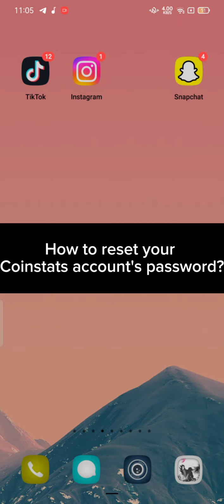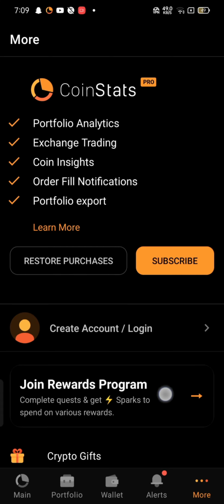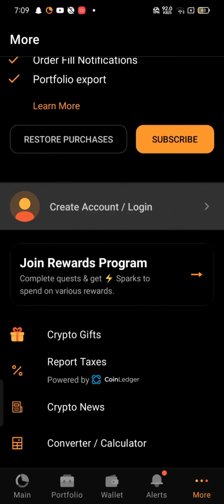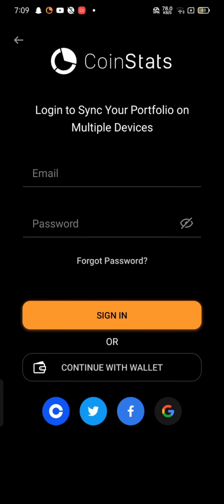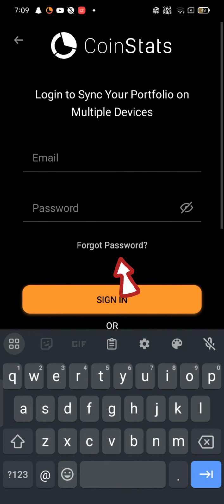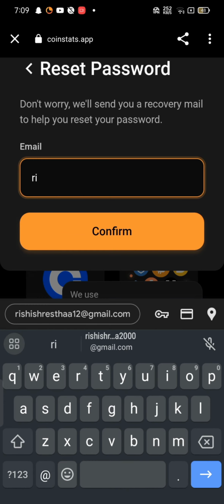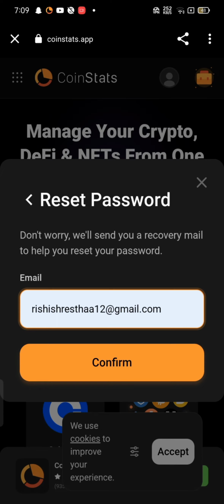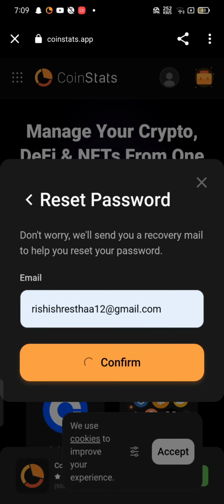How to Reset CoinStats Account Password 2023? Recover CoinStats Account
In this comprehensive guide, we'll provide you with a step-by-step tutorial on how to effortlessly reset your password and regain access to your CoinStats account. Whether you've forgotten your password or simply want to change it for security reasons, this guide will make the process straightforward and easy to follow.